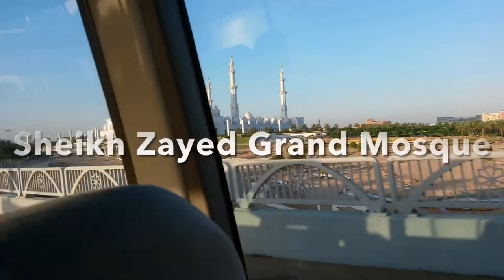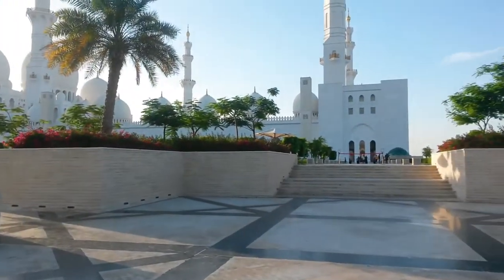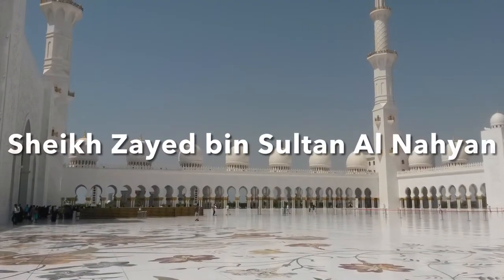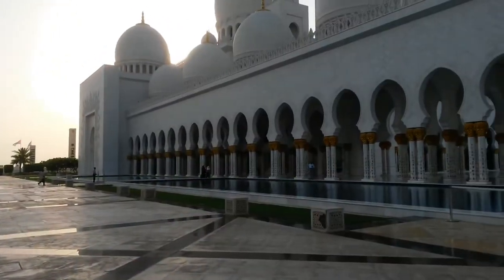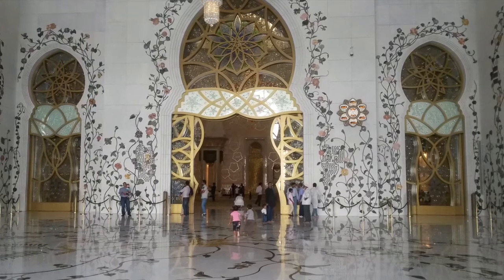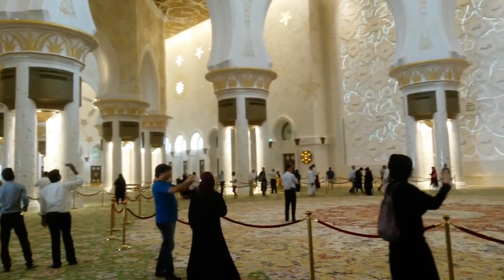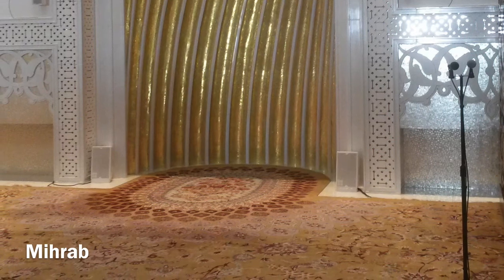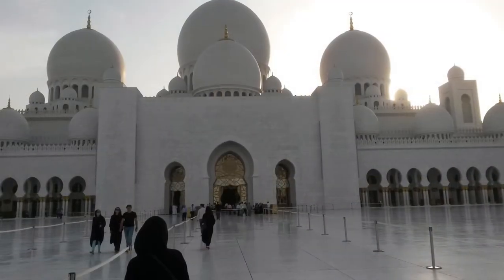The GRAND MOSQUE in Abu Dhabi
This video provides a tour of Sheikh Zayed Grand Mosque with interesting facts behind its construction and the source of its amazing architecture and design masterpiece.

Watch until the end to decide for yourself if this is the most beautiful Mosque in the World.

Loving you for reading this far down the description.

Soundtrack: Dusk by Orchard Heights